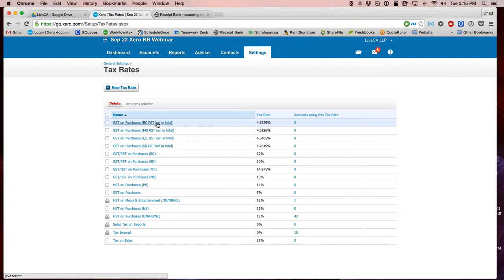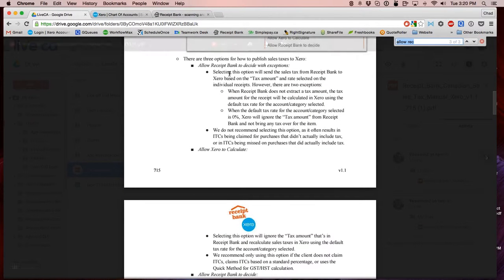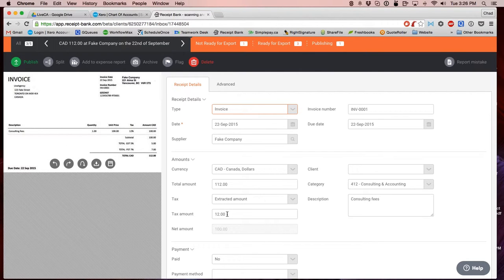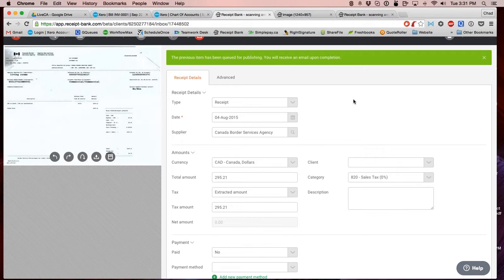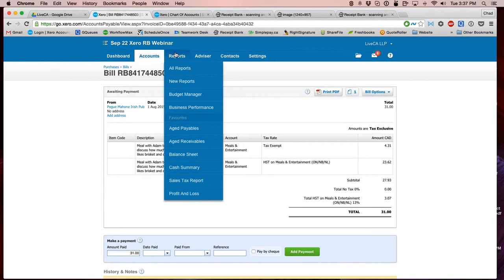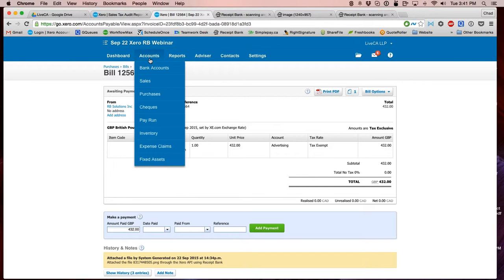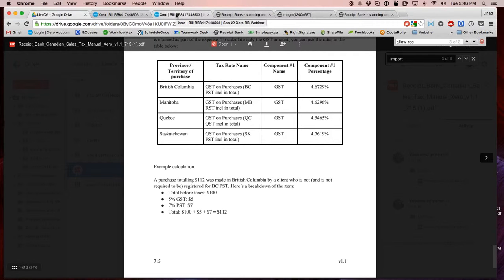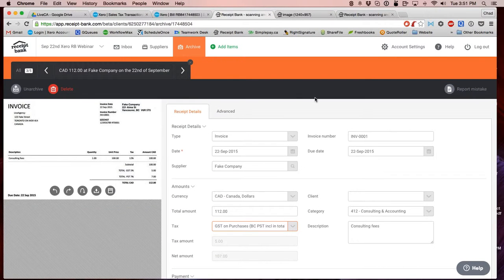Understanding Canadian Sales Tax Using Receipt Bank & Xero 22 09 2015 14 15